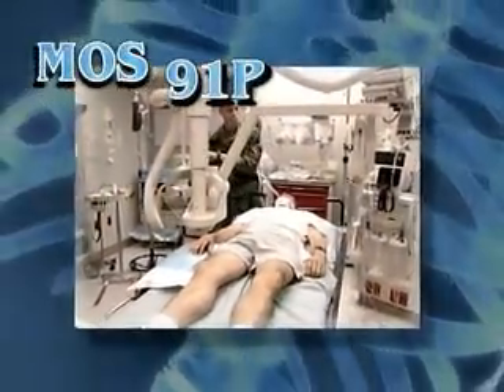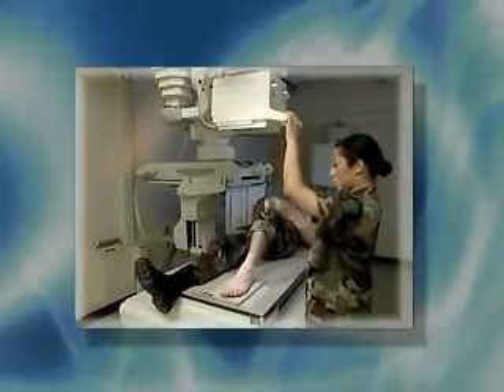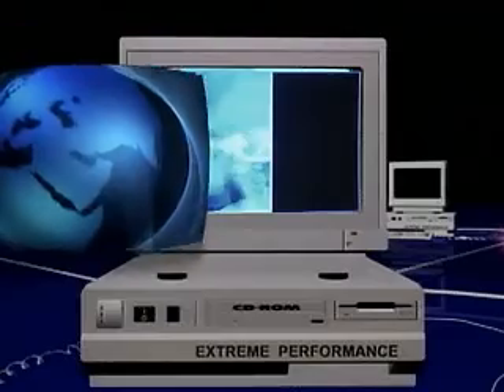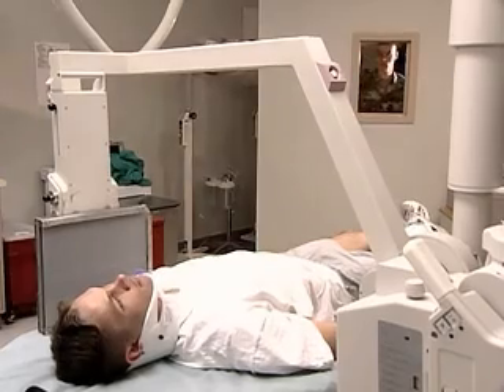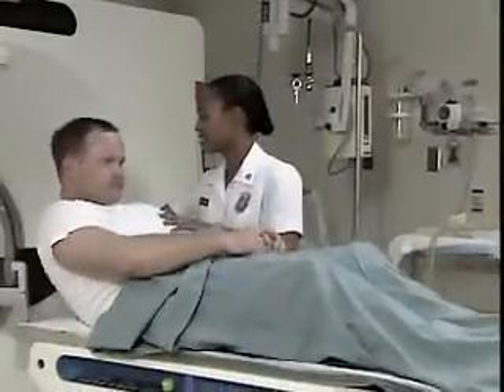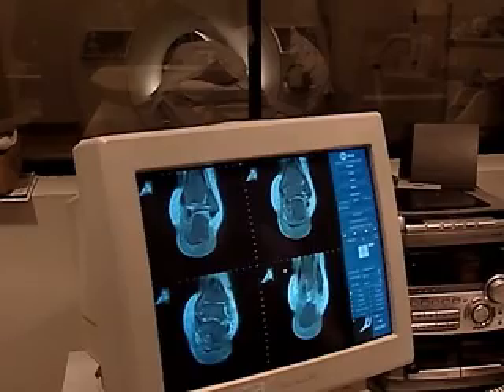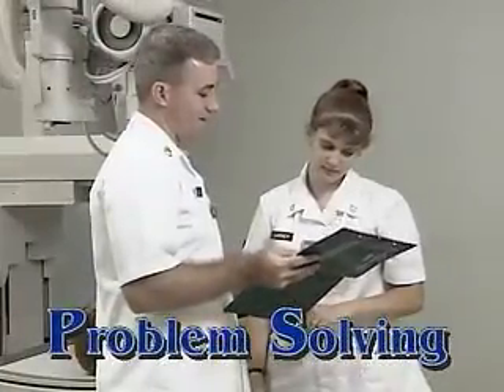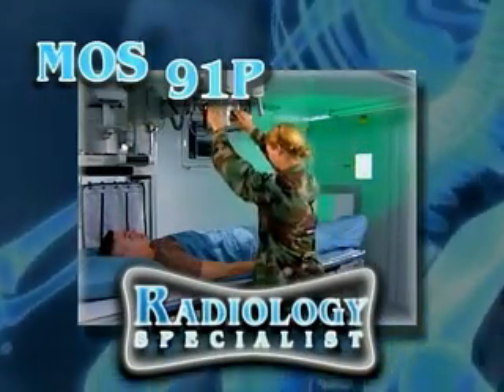Army MOS 68P Radiology Specialist